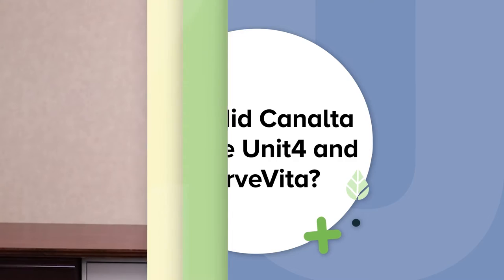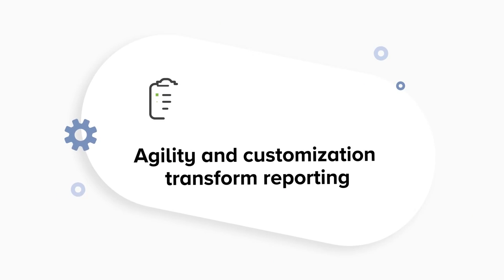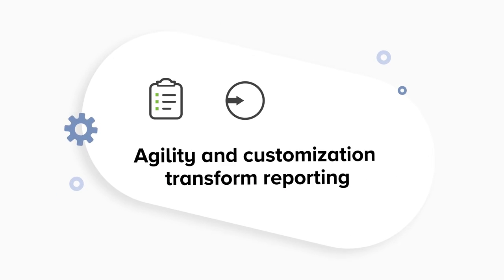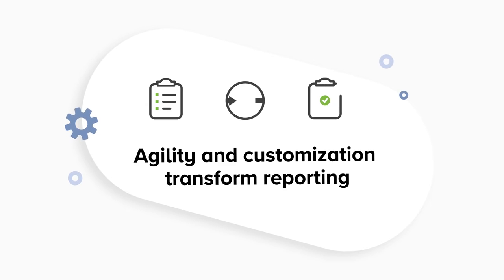Canalta Hotels Checks-in to Agile and Adaptive Finance Management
A user of Unit4’s Enterprise Resource Planning (ERP) platform since 2007, Canalta Hotels has checked in to complete property and financial data with the deployment of ServeVita’s Hotel Management module, transforming guest relations and ensuring trusted data is available for efficient decision-making.

Highlights of their story:

• Eliminates 25,000 hours of manual data entry, equivalent to approximately

CAD 750,000 in savings annually.

• Reduced month-end close from three weeks to two hours.

• Liberates resources to focus on Canalta’s ‘I-can’t-believe-they-did-that’ service philosophy.

• Cuts direct bill processing time from up to three people, eight hours a day, to one person, two hours per day.

Hear from Rod Tomlinson, Director of Information Systems for Canalta, how Unit4 and ServeVita has helped Canalta to achieve these amazing results

About Unit4:
Unit4’s next-generation enterprise solutions power many of the world’s most people-centric mid-market organizations. Our state-of-the-art cloud platform, ERPx, brings together the capabilities of Financials, Procurement, Project Management, HR and FP&A onto a unified cloud platform that shares real-time information and is designed with a powerful, people-centric approach, so employees can benefit from better insight and become more effective and increasingly engaged. It supports rapid and continuous change while delivering individualized fit for customers at scale, delivering the right tools to unify the processes across their organization, and connect their people. Unit4 serves more than 6,000 customers globally including, Bravida, Havas, Migros Aare, Americares, Save the Children International, Action against Hunger, Metro Vancouver, Forest Research, Southampton City Council, Selkirk College, and FTI Consulting.

About Canalta:
Headquartered in Drumheller, Alberta, Canalta Hotels is a family owned and operated Canadian company, employing over 3000 people across Alberta, Saskatchewan, and Manitoba.

Since 1974, Canalta Hotels’ founders, Cam and Sharlene Christianson, along with their sons Blair and Brooke Christianson, have dedicated their professional lives to building a genuine company based on the principles of hard work and service excellence.
What began as one motor inn in Stettler, Alberta, gradually grew into a wider network and today, Canalta Hotels owns and operates more than 40 properties across Western Canada.

The Christianson family’s never-give-up work ethic and “I-can’t-believe-they-did-that” service philosophy are what makes Canalta stand out in a category filled with jaded, impersonal service.

That’s why the core values we hold at the center of our business operations are not forced or invented—They’re in our DNA